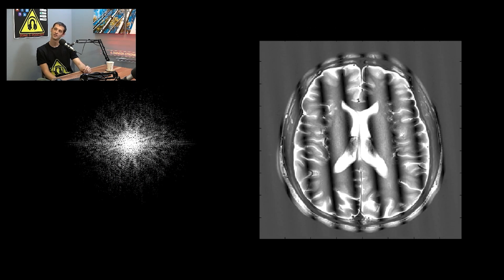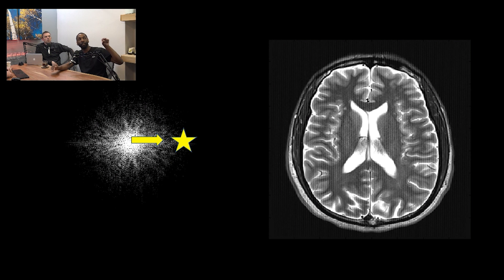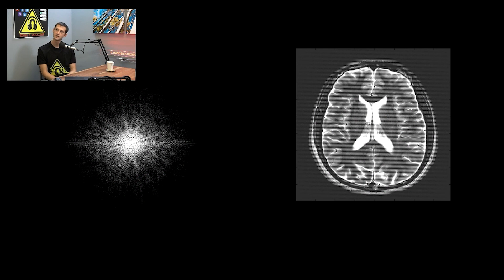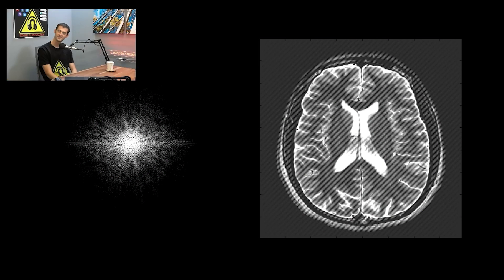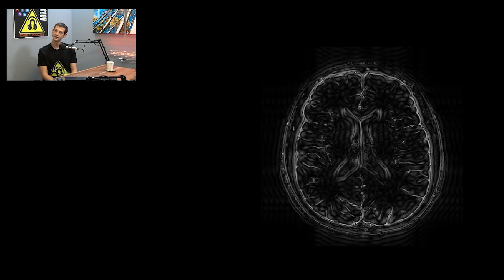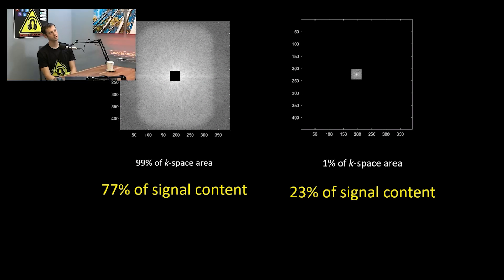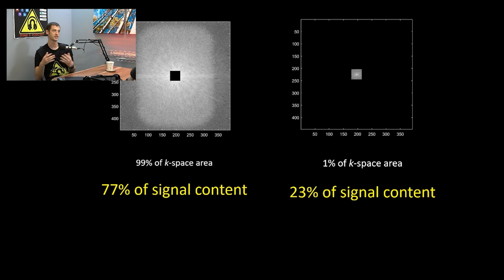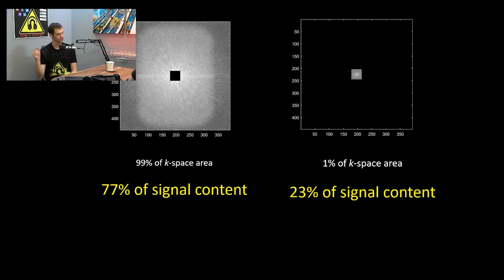The multi layered Cake of K-space Explained with a Demo.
In this Zone 3 Clip,  Dr. Fahrenholtz joins Zone3podcast in the studio to discuss Kspace and how to better understand the differences between Image space and Kspace.

Dr. Samuel Fahrenholz, Ph.D. Diagnostic Physicist and Assistant Professor. Clinical work focused on musculoskeletal (MSK) radiology and MRI safety. Dr. Fahrenholtz is credited with publications in A heterogeneous tissue model for treatment planning for magnetic resonance-guided laser interstitial thermal therapy.